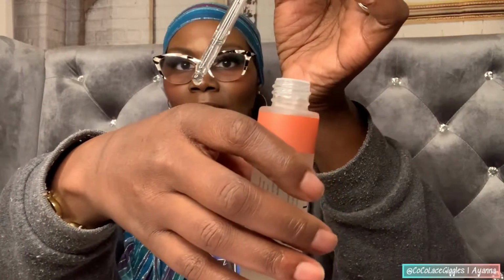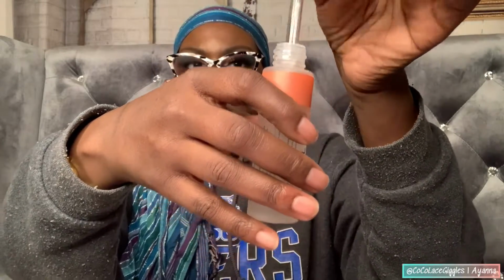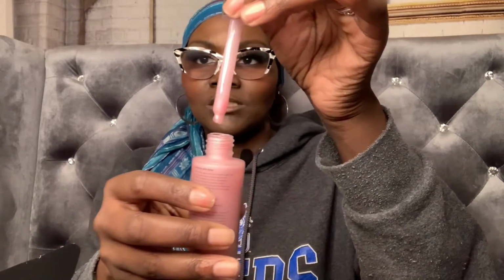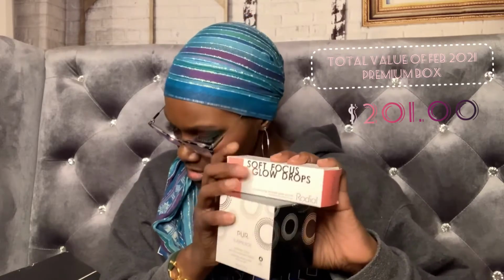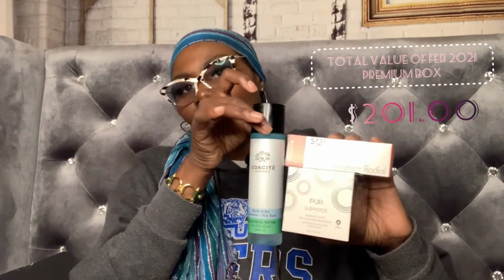February Unboxing The Clean Beauty Box and BoxyCharm Premium | CoCo Lace & Giggles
February Unboxing of The Clean Beauty Box and BoxyCharm Premium!

The Clean Beauty Box Value - $145

Indie Lee - Stem Cell Serum ($135)
Indie Lee - CoQ-10 Toner travel size ($10)

BoxyCharm Premium value - $201